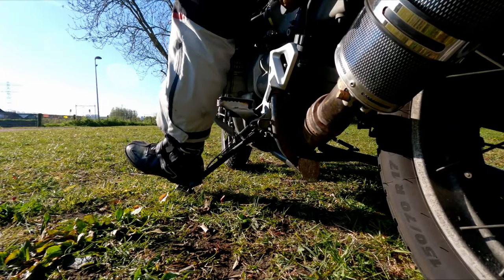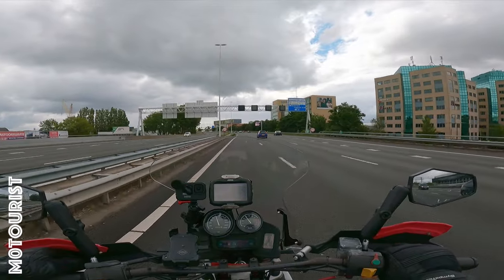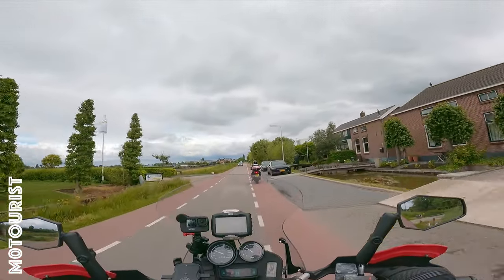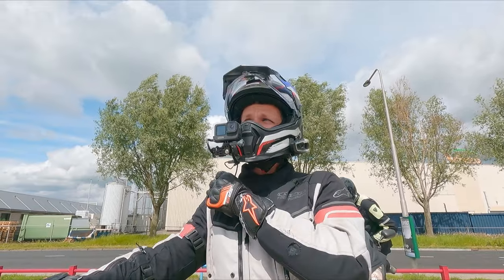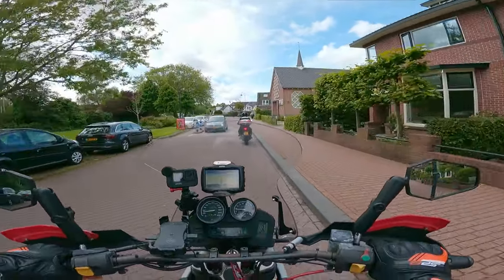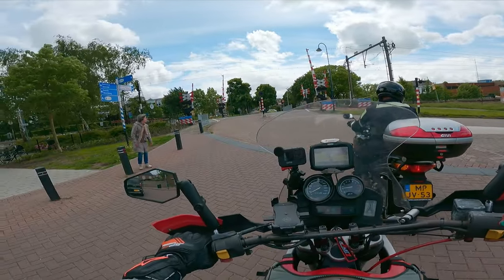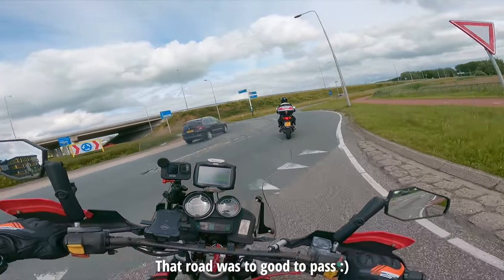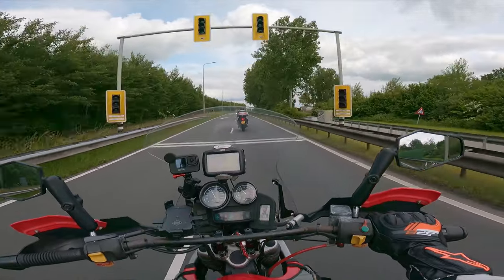Vlog 28 - KTM Demo Day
Today I'll be testing out some KTM Adventure bikes, at GoedHart Motoren in bode-grave!

Content
00:00 Intro
00:17 KTM Demo Day
03:58 KTM 890 Adventure
04:16 KTM 390 Adventure
06:40 KTM Demo Day: Afterthoughts
Content

⚙️ GEAR ⚙️:
GoPro Hero 9
GoPro AudioAdapter
3.5mm TRS Audio Splitter
3.5mm Microphone Attenuator Cable
3.5mm Stereo Break-out Cable
Cardo Packtalk
🥾 Alpinestars Toucan